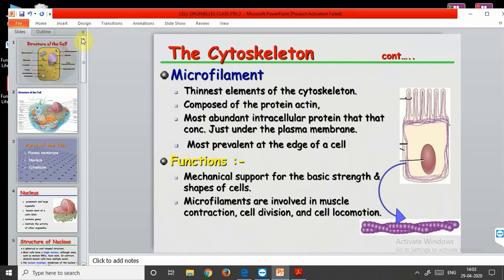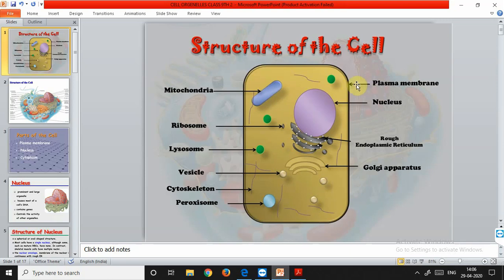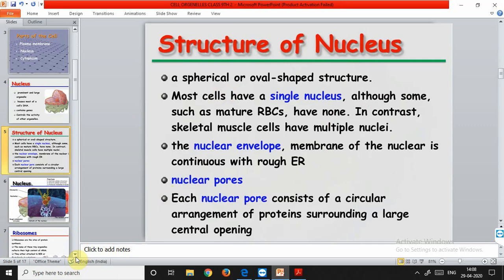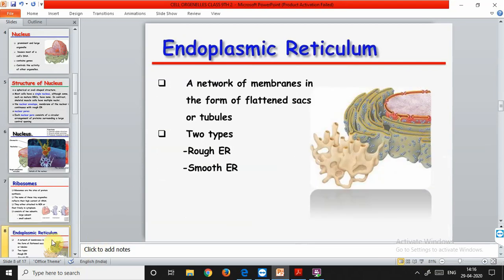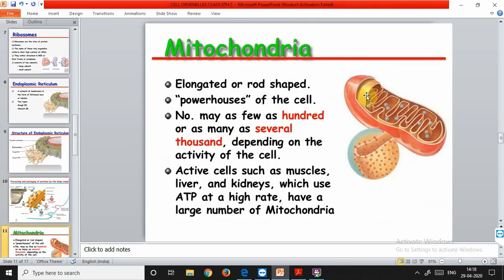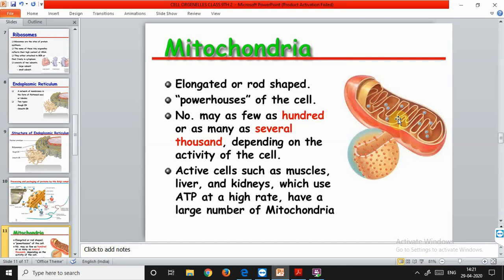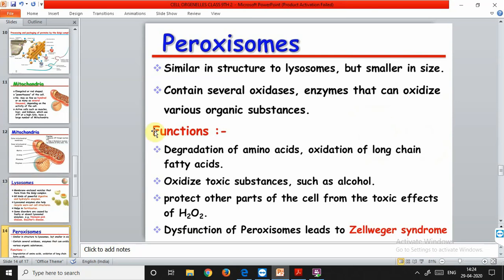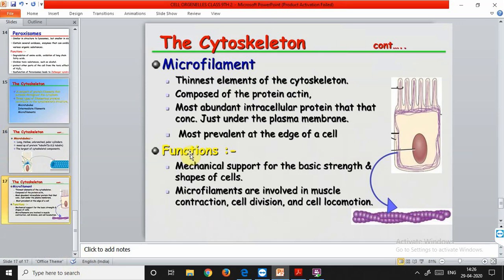Class 9th - Science - Chapter 5 - part 3 (final part)